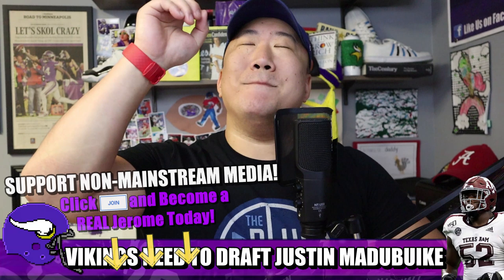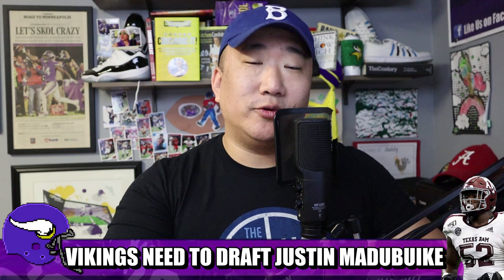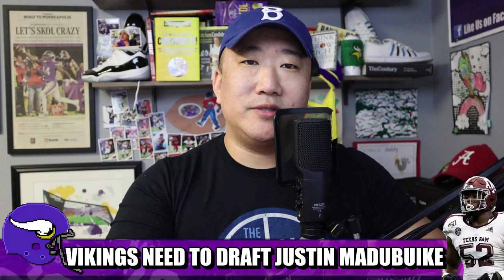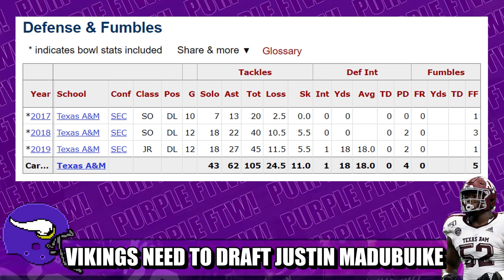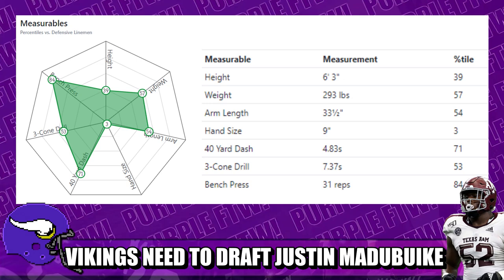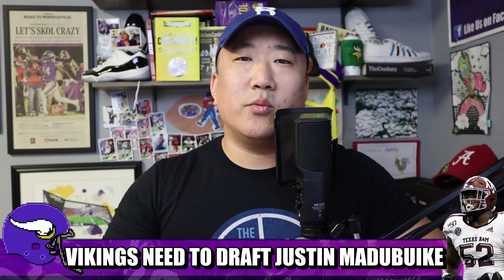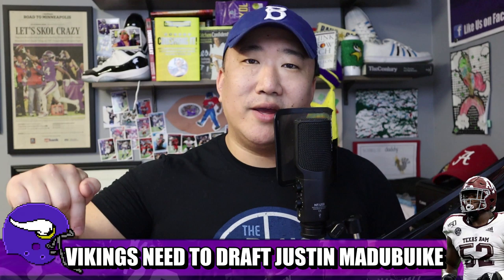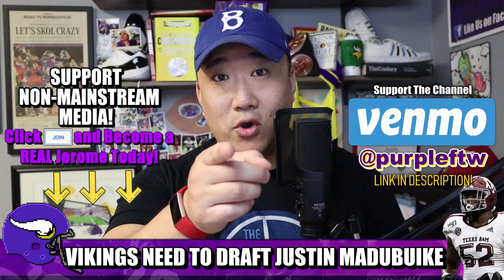Vikings NEED to Draft Texas A&M DT Justin Madubuike 👀👀👀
The Minnesota Vikings would improve their defensive interior greatly by adding Texas A&M defensive tackle Justin Madubuike in the upcoming NFL Draft.